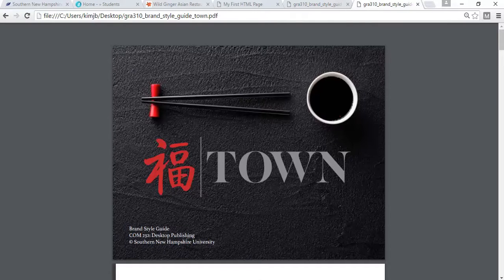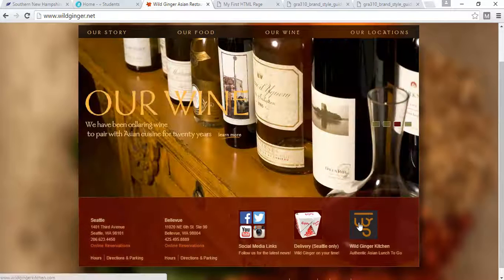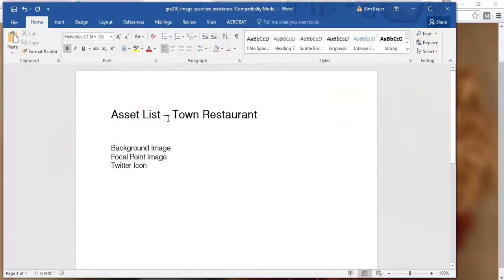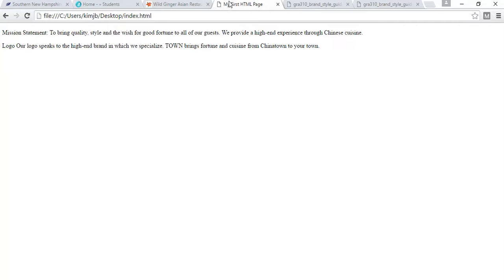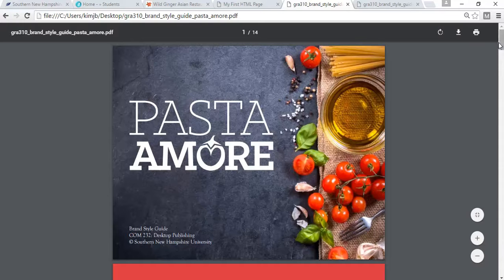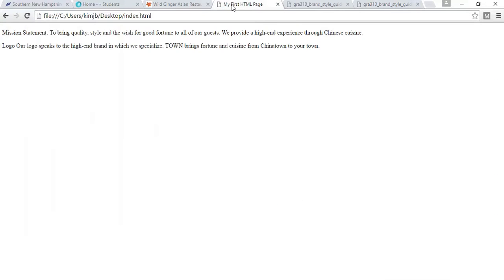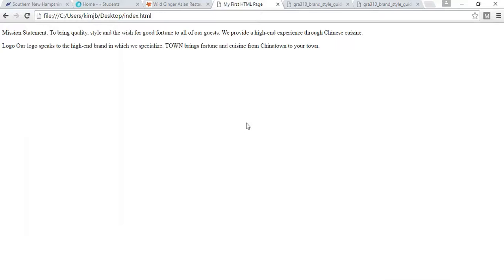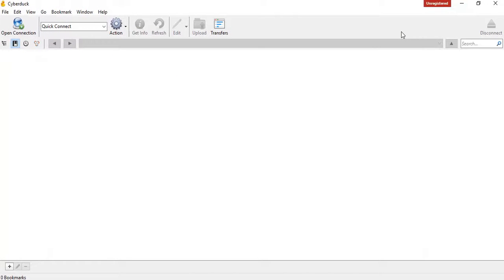HTML/CSS Week One